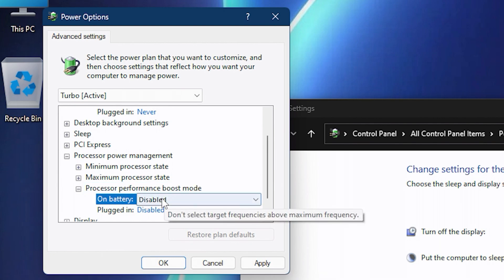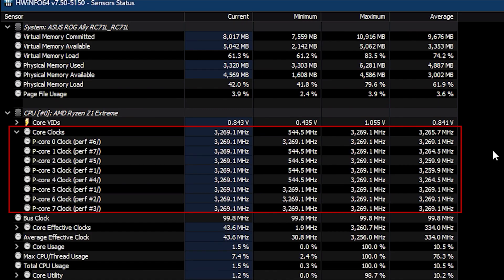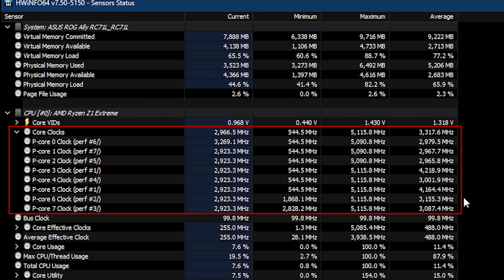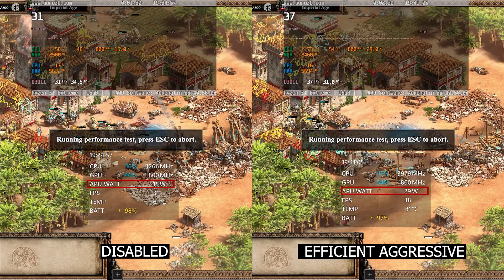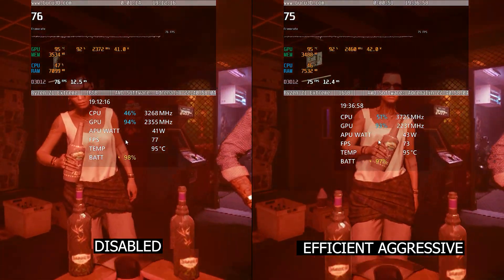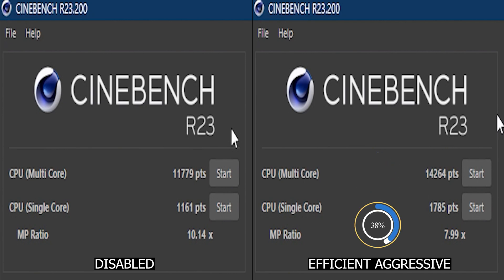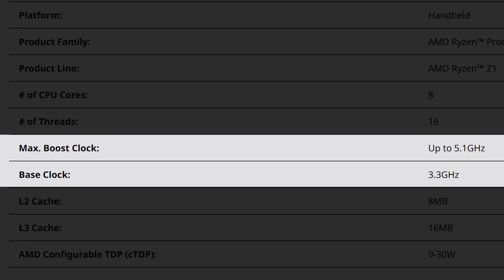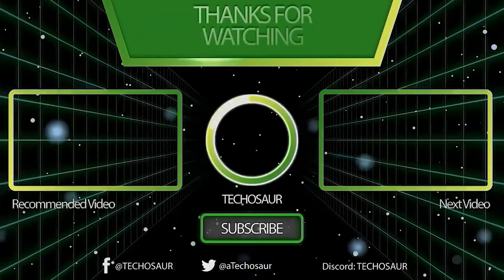How disabling CPU BOOST could reduce performance on ROG ALLY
Hello, In this video I'm showing the effects you might get by disabling the CPU boost option that is found in Windows power options on the ROG ALLY, by default it's hidden for good and you'll see why

CPU BOOST CLOCK SPEED can increase many computational operations like Simulation, Emulation, loading textures, objects, and more
the Z1 Extreme APU is designed by AMD and they made it in a way to be efficient as possible in a portable PC gaming device

In my opinion, disabling it is not worth it and it's better to choose lower power plans or make yours that has lower power limits using Armory Crate, at least the ROG ALLY is optimized for that!

Please remember that I'm just sharing my point of view and informing others of my results

00:00 : - Intro
00:23 : - Cinebench (CPU BOOST OFF)
01:00 : - Cinebench (CPU BOOST EFFICIENT AGGRESSIVE)
01:53 : - Difference in Age of Empires 2 definitive edition
02:12 : - Difference in GTA 5
02:45 : - Difference in Cyberpunk 2077
03:00 : - Why it's not worth it
03:40 : - Better option
03:57 : - Z1 Extreme specs speak all
04:25 : - Efficient Aggressive all the way!
04:37 : - The way I see BOOST OFF vs ON
04:44 : - Outro